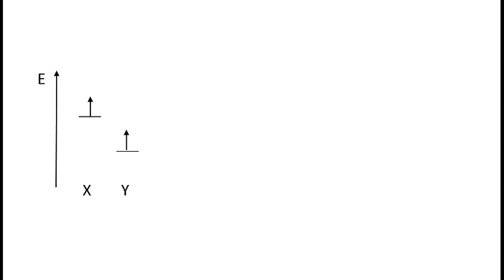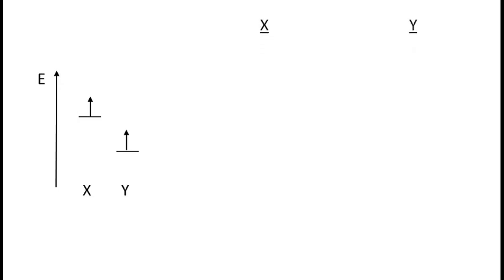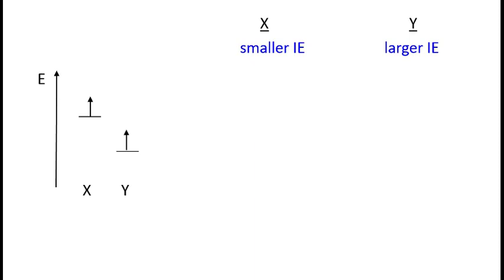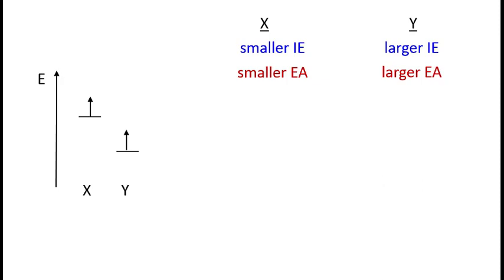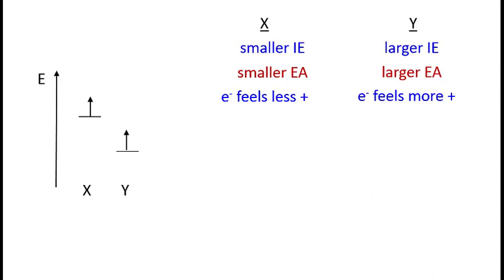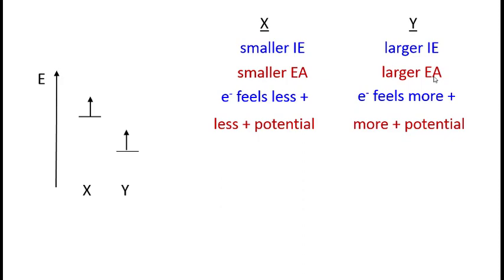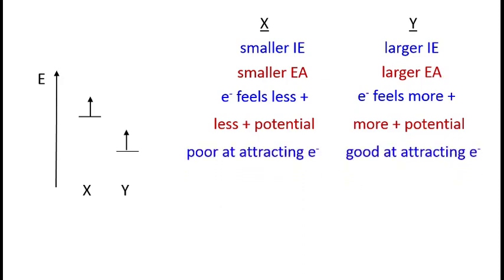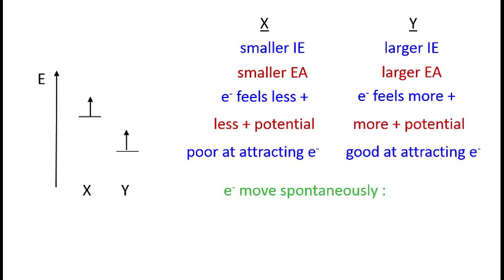31b - Energetics And Potentials